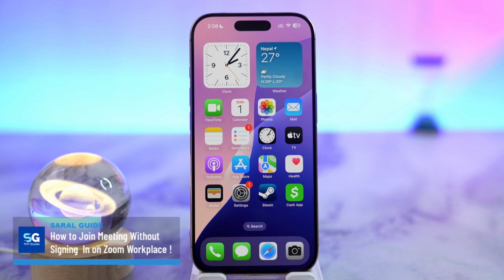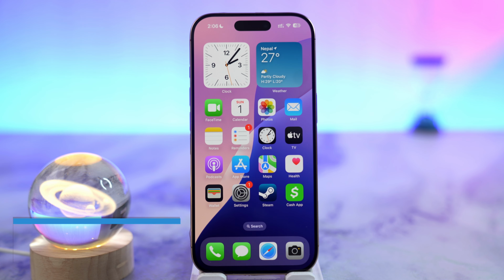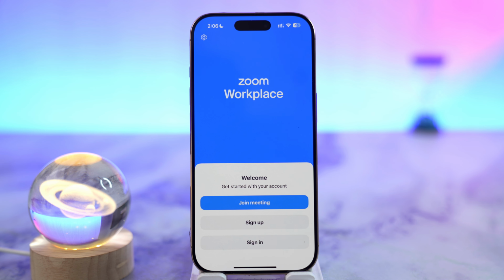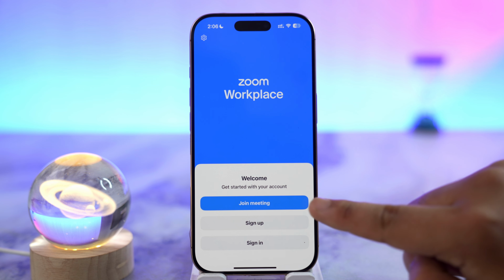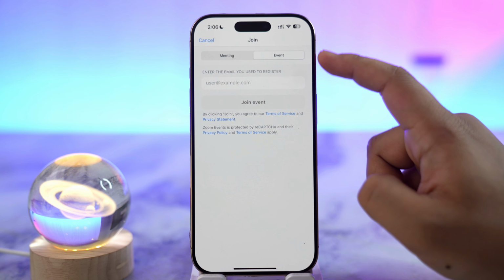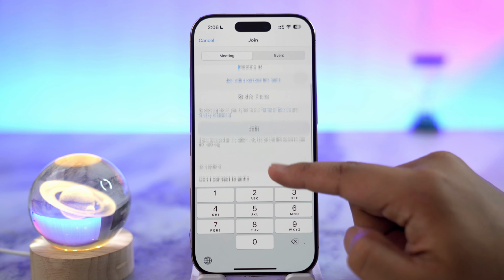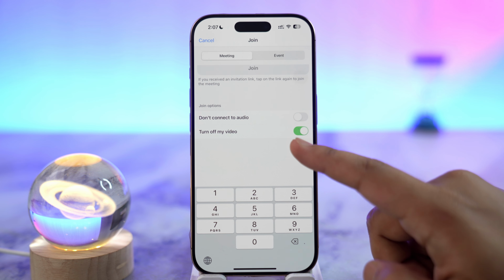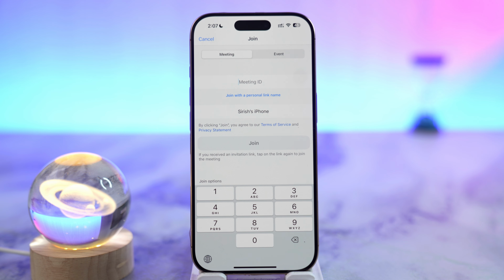How to Join Meeting Without Signing In on Zoom Workplace !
Joining a Zoom meeting without signing in to your account is a quick and convenient option for users who want to participate in a call without creating an account or entering login credentials. This is especially useful for guests, one-time attendees, or those who simply need fast access to a meeting or webinar.

To join a meeting without signing in, start by launching the Zoom Workplace app on your mobile device. On the welcome screen, you’ll see two main options: “Sign In” and “Join a Meeting.” Since you don’t want to log in, tap the “Join a Meeting” button.

You’ll be taken to a screen where you can enter the Meeting ID provided by the host. This is a numeric code unique to the Zoom meeting you’ve been invited to. Below that, enter your name as you’d like it to appear in the participant list.

Before joining, you can adjust a few settings: enable or disable your video, and choose not to connect to audio if you prefer to stay muted initially. These options are helpful if you want to join silently or without sharing your camera right away.

After configuring your preferences, tap “Join” to enter the meeting. You may be placed in a waiting room until the host admits you, or you may be taken directly into the call depending on the host's settings.

No account creation or sign-in is required for this process, though keep in mind some meetings may restrict access to signed-in users only, depending on the host’s security settings.

Timestamps:
0:00 Introduction
0:14 Opening Zoom and selecting 'Join a Meeting'
0:30 Entering meeting ID and name
0:42 Adjusting video and audio preferences
0:49 Joining the meeting without signing in
1:05 Conclusion